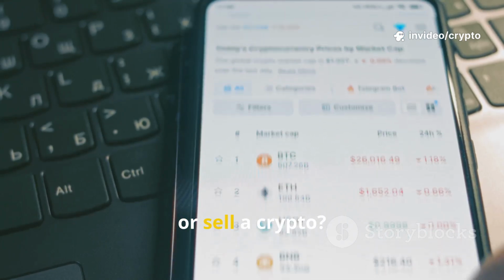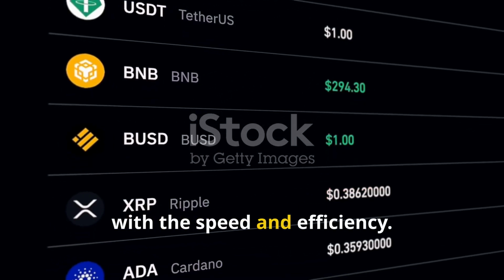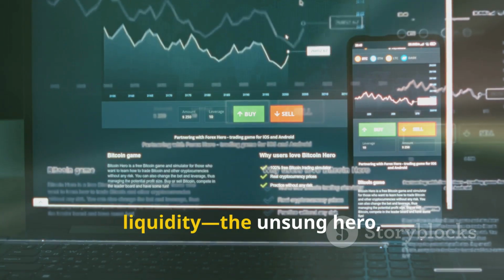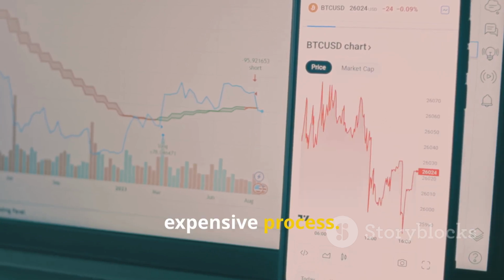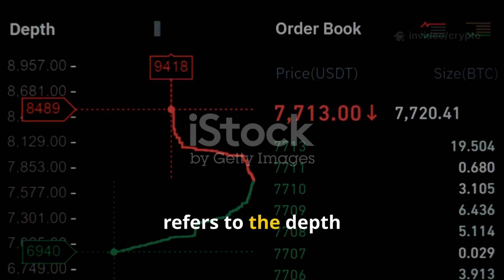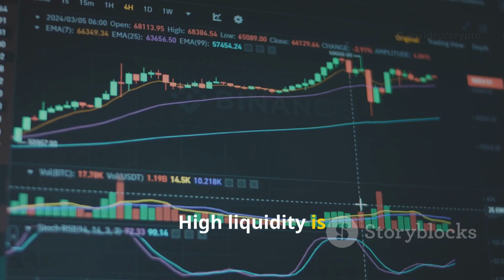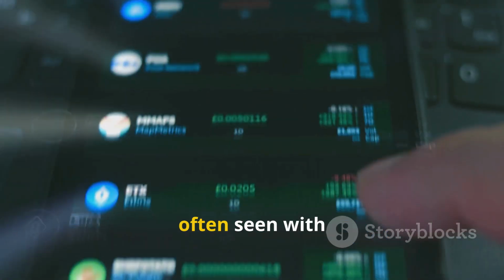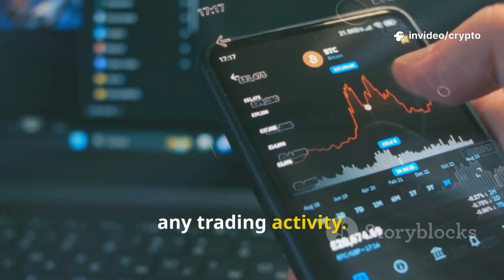Crypto Liquidity Explained 🔍 (5 Simple Analogies for Traders & Beginners!)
Discover the 5 essential ways to understand liquidity in the crypto market! Whether you’re a beginner, trader, or investor, this video breaks down liquidity from technical, economic, and practical angles. Learn why Bitcoin’s high liquidity means fast, stable trades, while small altcoins can cause wild price swings and delays. We’ll explain key terms like bid-ask spread, order book depth, and how liquidity impacts your trading strategy on DEXs and CEXs. Using clear analogies and real-world examples, you’ll see why liquidity is the backbone of smooth crypto transactions and successful investments. Don’t miss out on mastering this crucial concept to improve your crypto decisions today!

OUTLINE:

00:00:00 The Lifeblood of Crypto Markets
00:01:38 The Technical Definition (For Traders & Analysts)
00:03:07 The Beginner-Friendly Explanation (For New Investors)
00:04:52 The Economic Perspective (Market Efficiency)
00:05:07 The Practical Analogy (The Swimming Pool)
00:05:18 The Trader-Centric View (Your Exit Strategy)
00:05:30 Trade Smarter, Not Harder

👉 Like 👍 – Helps others find this content!
👉 Comment 💬 – What’s YOUR biggest liquidity challenge?

Every interaction fuels more crypto breakdowns! 🚀

(P.S. Sharing = Caring ♻️ Tag a friend who needs this!)